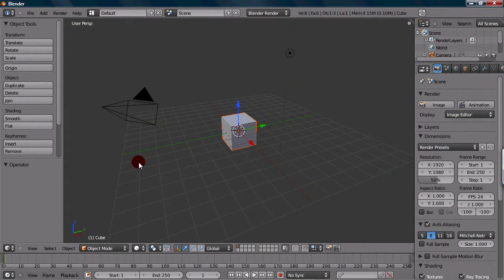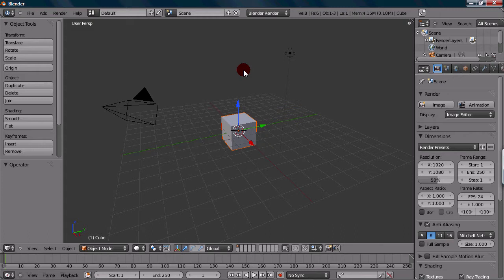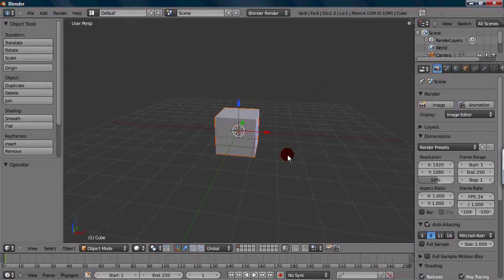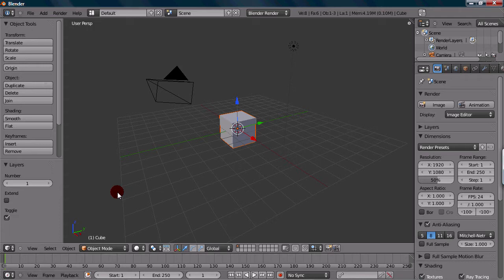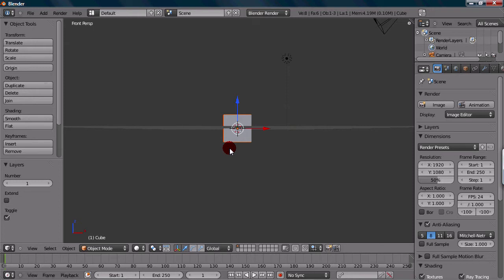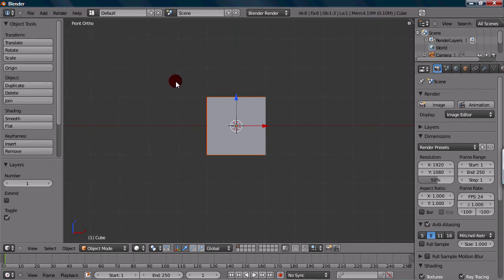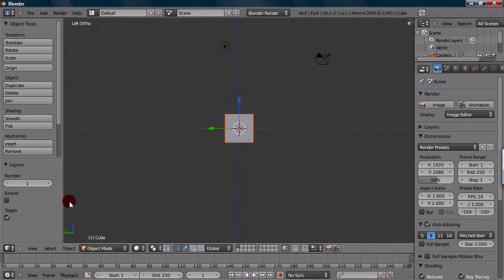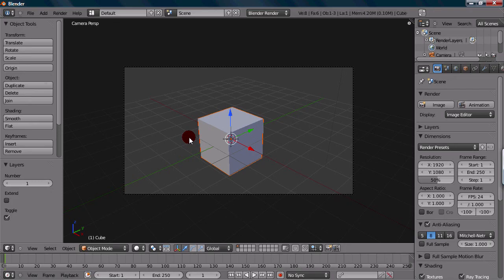Blender Basics 2. 3D View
Another Blender Basics tutorial where I go over the 3D view and how to navigate within it.